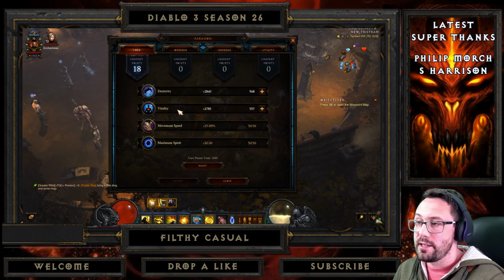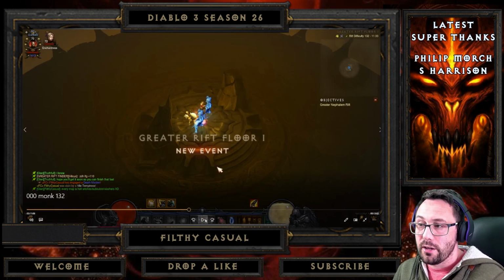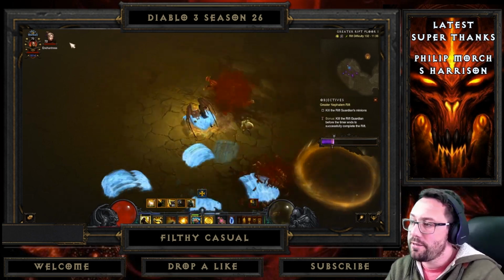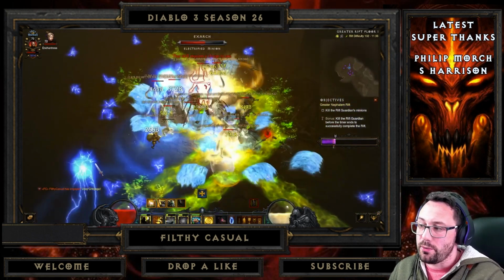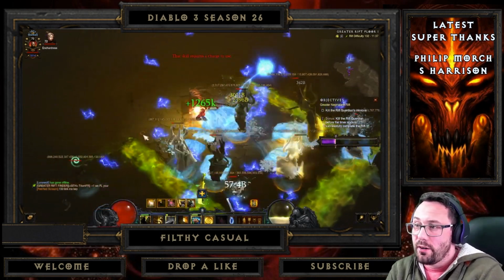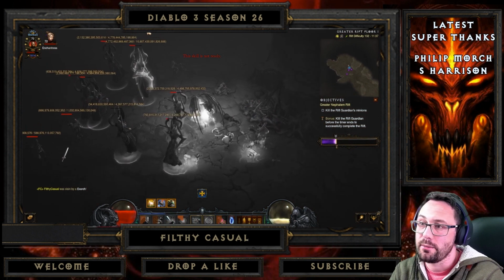Best Solo Casual Push Build - GR132 Inna Monk Example Rift (Diablo 3 Season 26 Echoing Nightmares)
Inna monk with the new Soul Shards - Silver of Terror in the helm and Dreg of Lies in the weapon will CRUSH next season. S25 in Diablo 3 will be loads of fun and this will be great for solo paragon

d3planner to follow